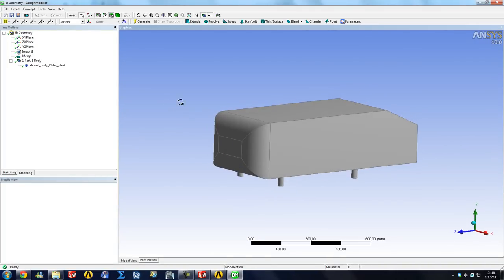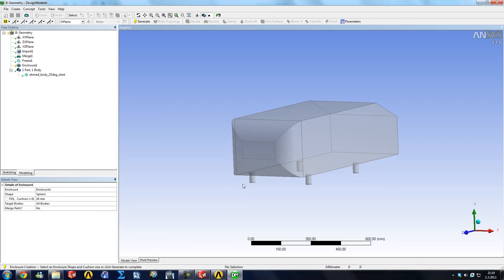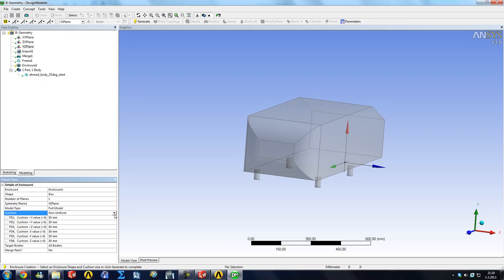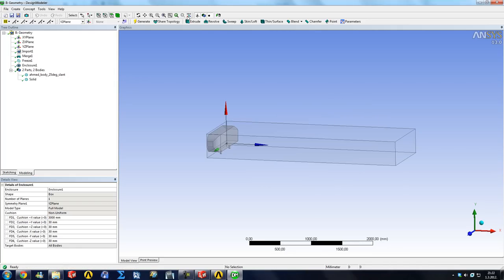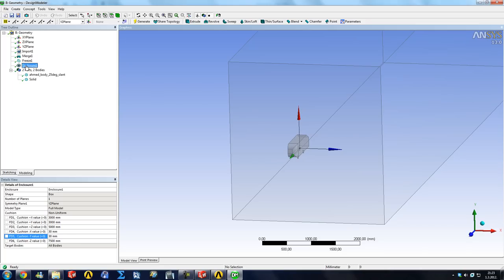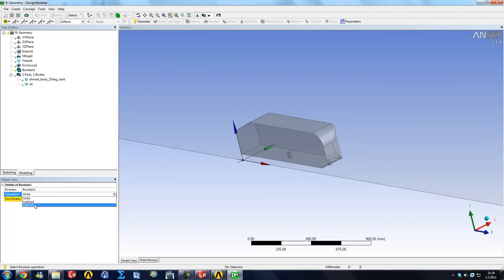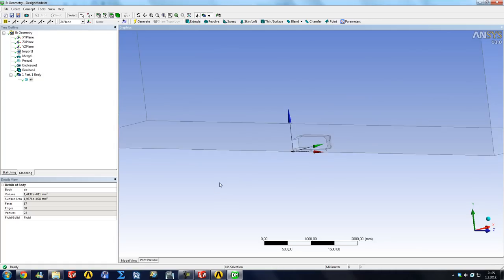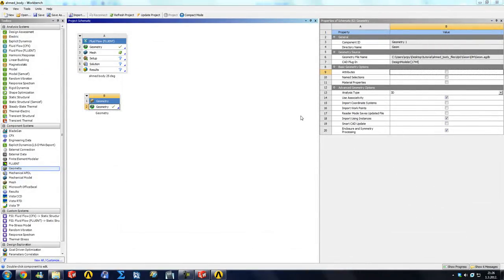Part 1b - DesignModeler for Vehicle Aerodynamics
Continuation of part one of the series of videos guiding you through CFD usage in external vehicle aerodynamics with ANSYS Workbench 13. Parts are going to be:

1. Geometry preparation using DesignModeler.
2. Mesh generation using ANSYS Meshing.
3. Case setup, solving and post-processing in ANSYS Fluent.
4. Post-processing and visualisation in ANSYS CFD-Post.

I'm sorry that the first part is split into a/b but it turned out 17 minutes long with me skipping things along the line. I will create a playlist of all files to make it easier on you guys.